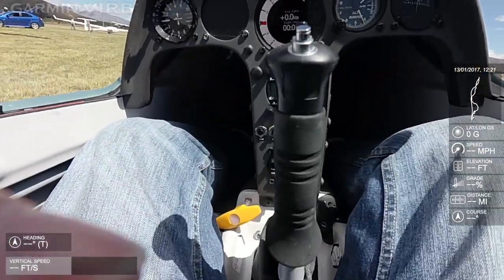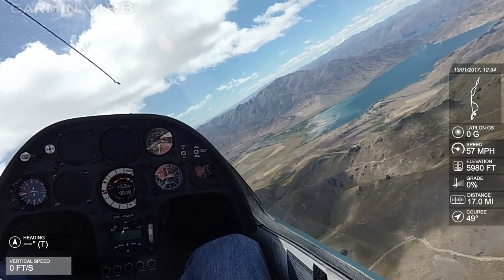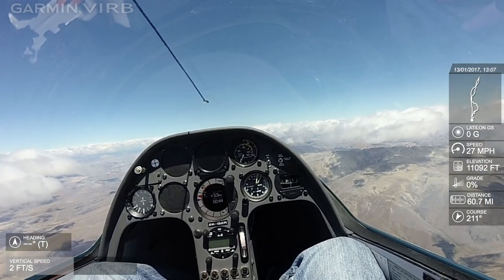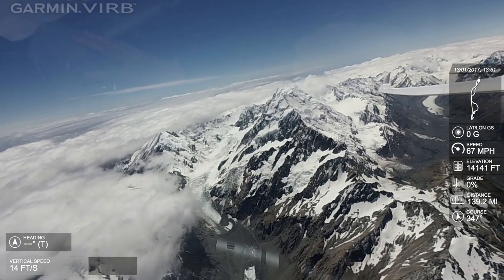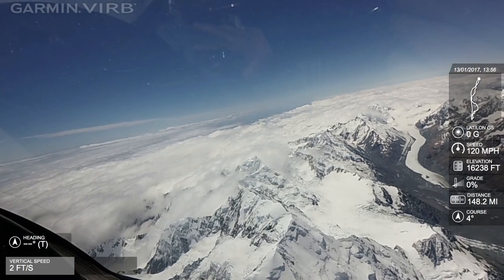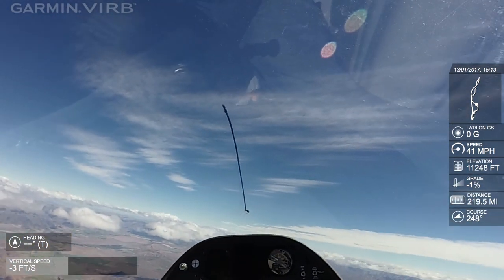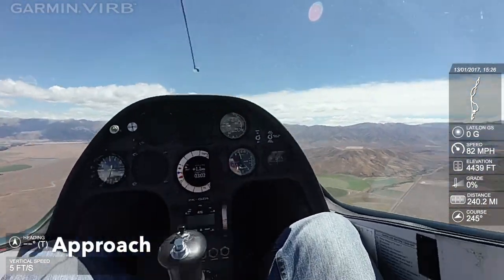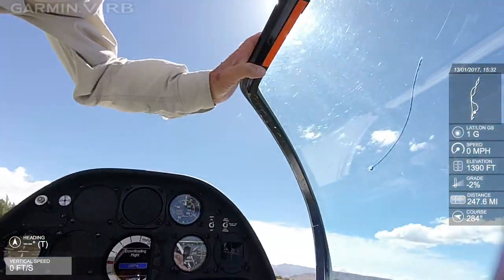Shortened version of Duo Discus glider flight to Mount Cook, NZ (watch in HD)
Edited down version of full flight in a Duo Discus glider to Mount Cook and back to Omarama in New Zealand's South Island. The spelling mistakes in the previous video have been corrected. The Omarama airfield is great location for glider flights that make the most of the lovely South Island scenery. I was a passenger and Mike from GlideOmarama was the pilot. I had intended to mount the camera inside the cockpit but incompatible fittings resulting in me hand holding it. The camera got quite hot and during the stints when I took the flight controls it hard to fly the aircraft and point the camera in the best direction. The full three hour flight video is also on YouTube